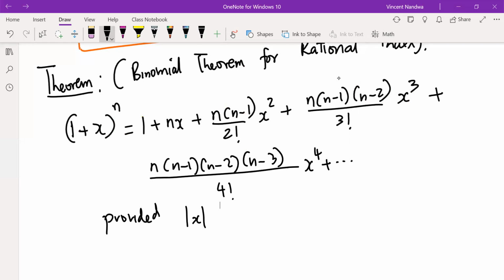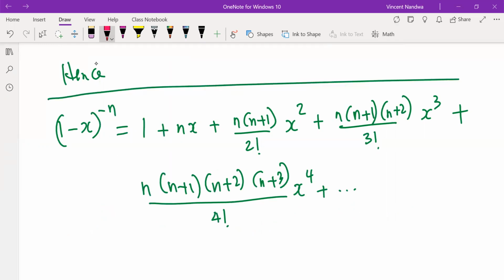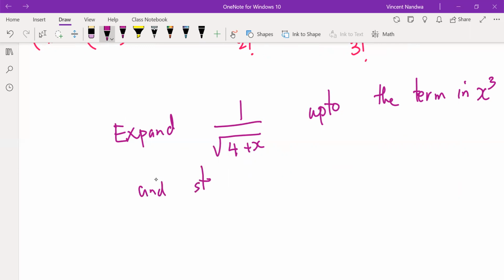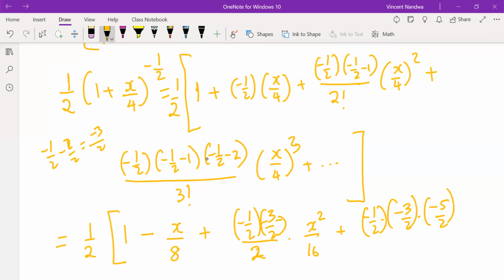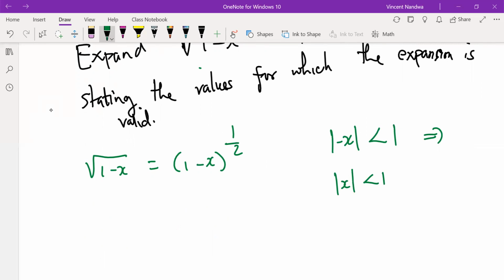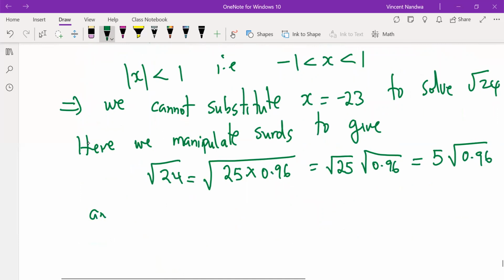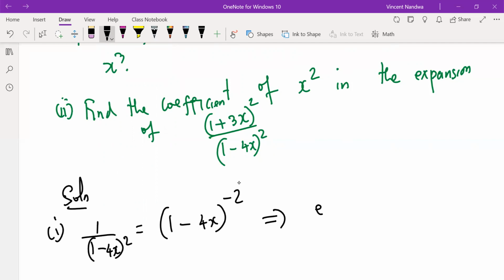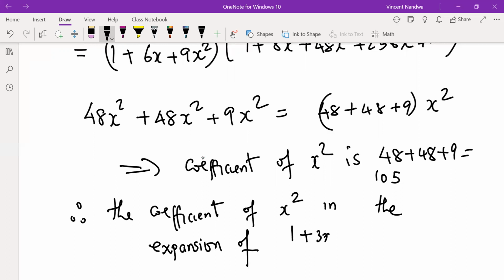Binomial Expansions- Part 3